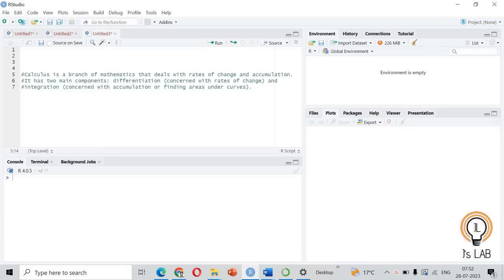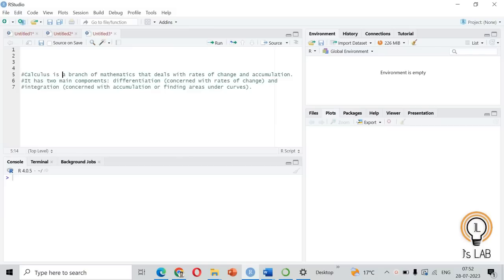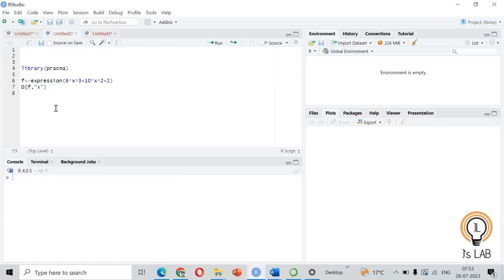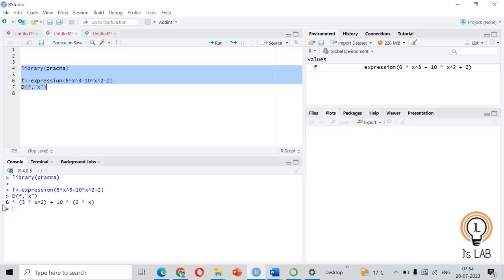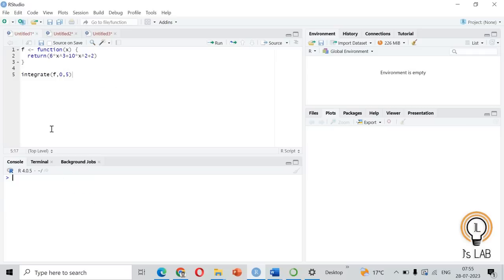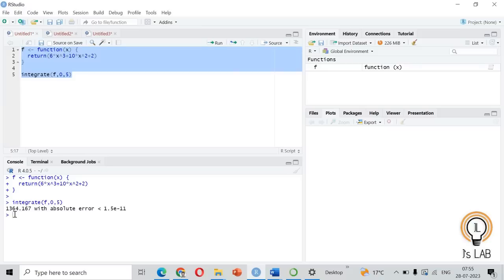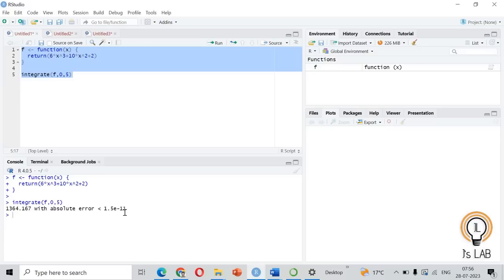Calculus using R | Differentiation and Integration using R Programming!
In this video, How to perform calculus using R programming is explained with examples.